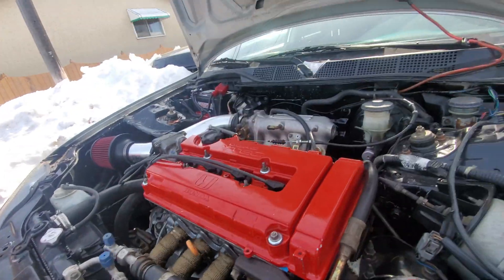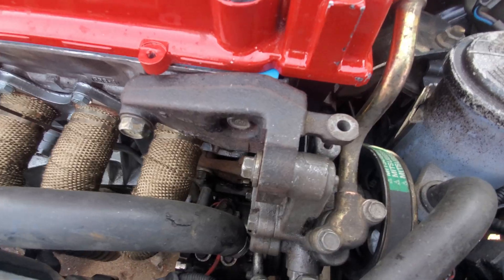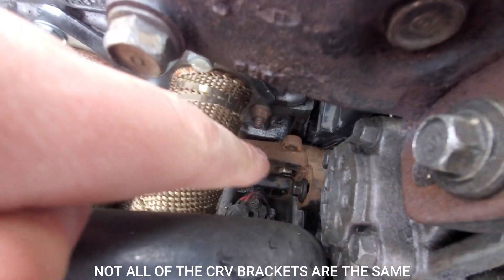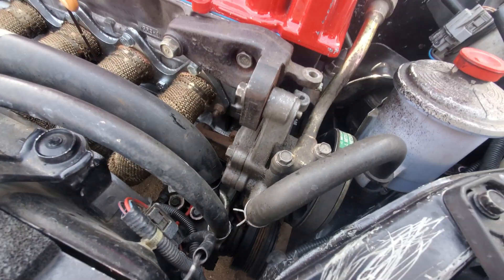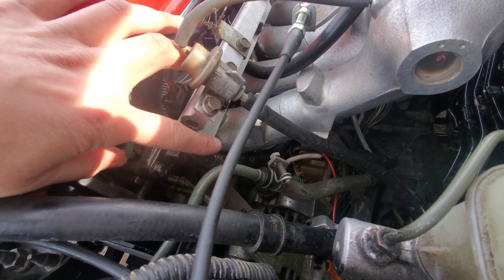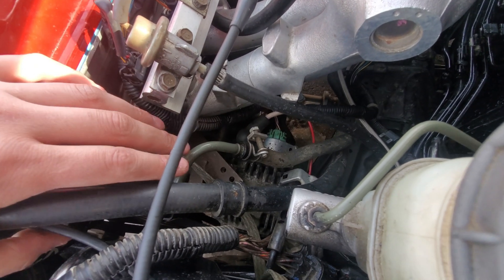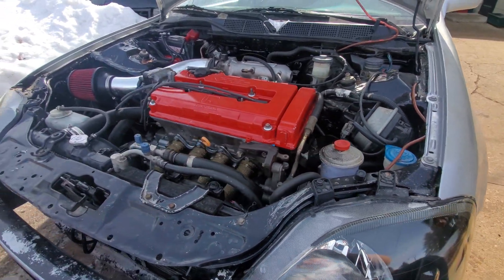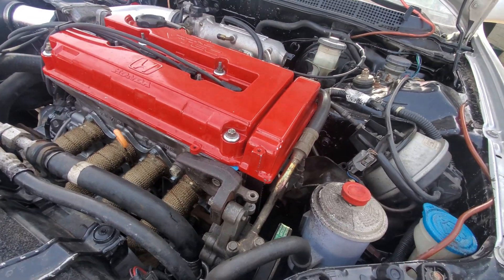B-Series Accessory Brackets Guide & D16 AC On B-Series!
Quick video of using CRV accessory brackets on your B-Series swap.
Also how to use a d16 AC compressor on a b-series!